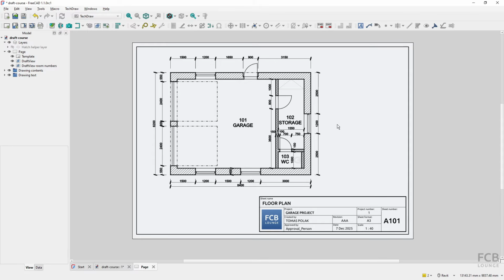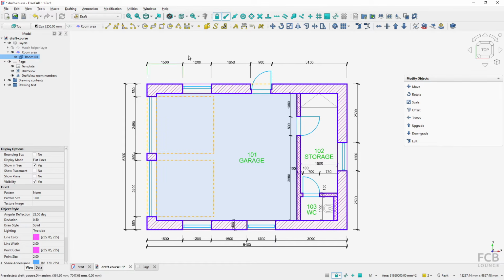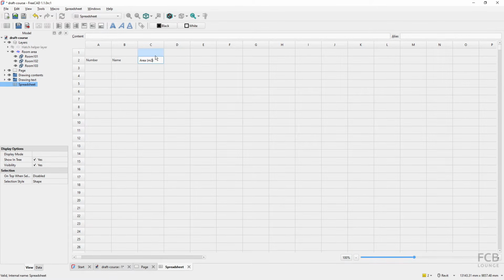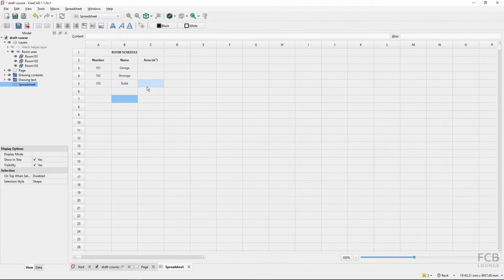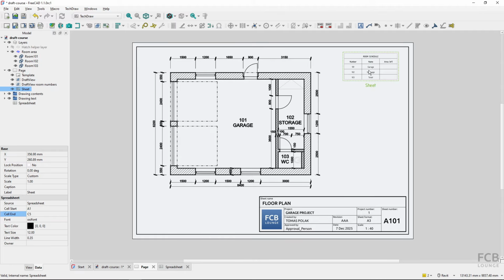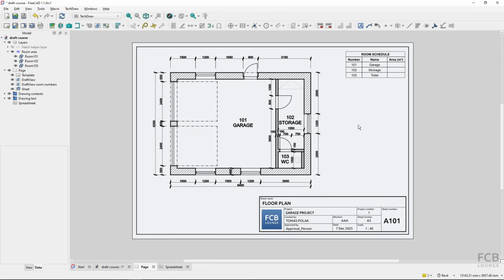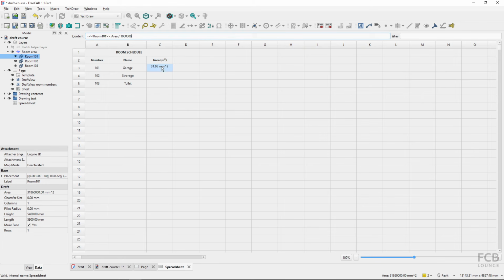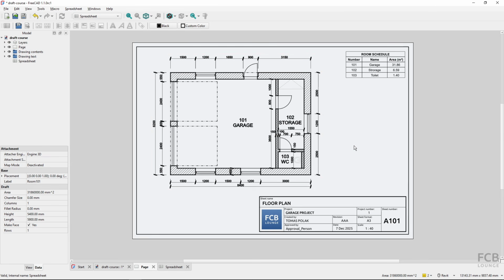FreeCAD Draft Intermediate Course | Part 9: Room Schedule Creation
This is the ninth part of FreeCAD Draft Intermediate Course, where intermediate users learn how to create a 2D architectural floor plan using the Draft Workbench. Even though it is meant for intermediate users, beginners should be able to follow the course too. The knowledge gained in this course should enable the participants to use FreeCAD as a drafting software for architectural projects.

The ninth part of the course covers creation of a room schedule on the sheet for the course floor plan project. To create room schedule viewers will create a spreadsheet with the data using the spreadsheet workbench. This spreadsheet can be placed on a tech draw page and formatted. Viewers also learn how to place data from the model to the spreadsheet, so the room area is calculated automatically.

Content:
0:00 Introduction
0:28 Area calculation objects
2:40 Creating spreadsheet
3:08 Filling in spreadsheet cells with data and formatting the data
5:21 Placing the spreadsheet on a page (sheet)
8:39 Extracting model data to spreadsheet
12:00 FreeCAD Draft Intermediate course conclusion